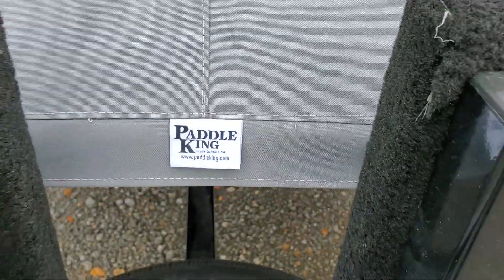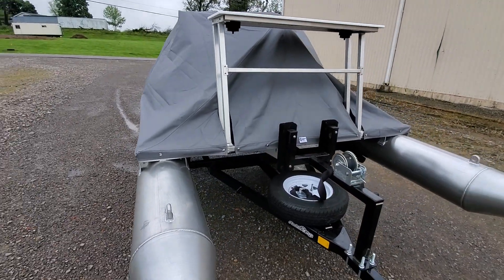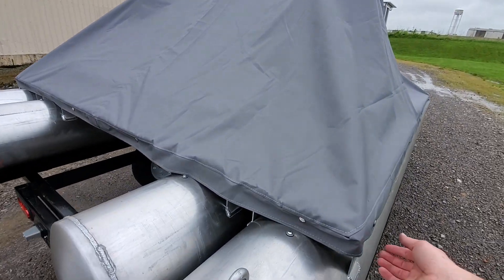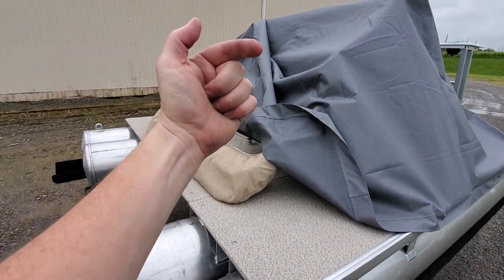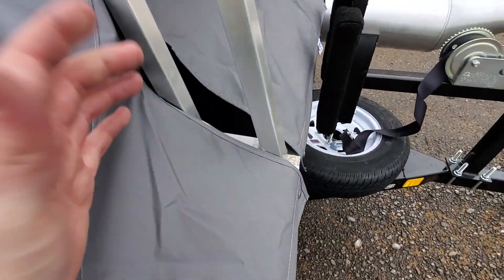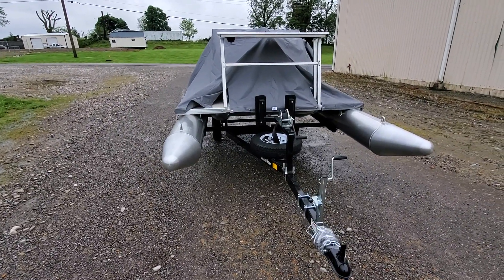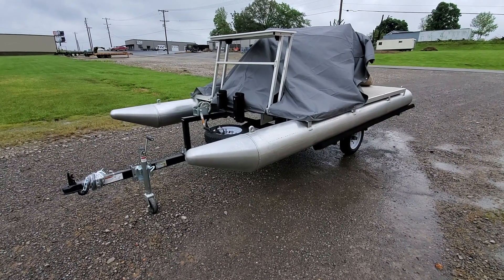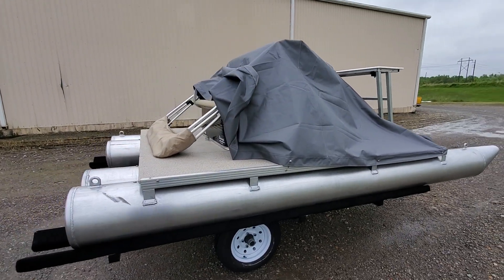2020 Paddle King PK4400 mooring cover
This video contains tips on using your mooring cover with table cutouts, and how I store the bimini top under the cover.